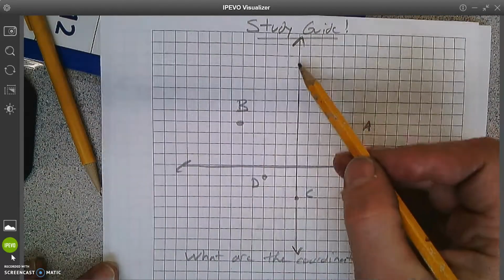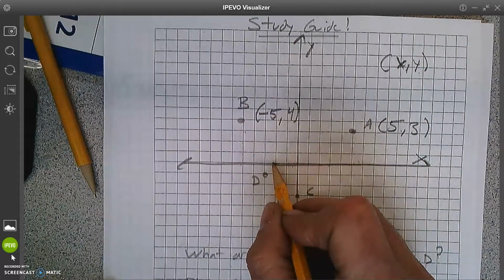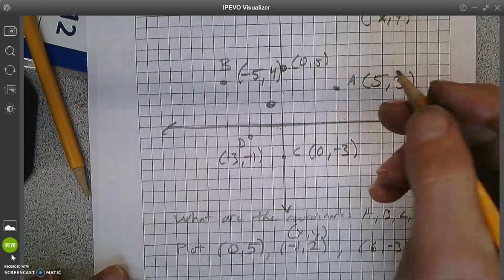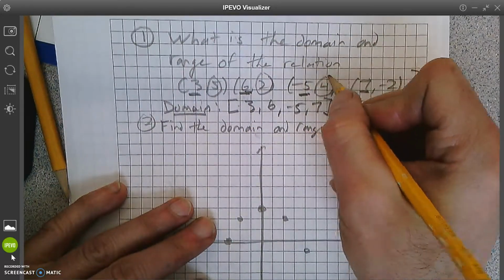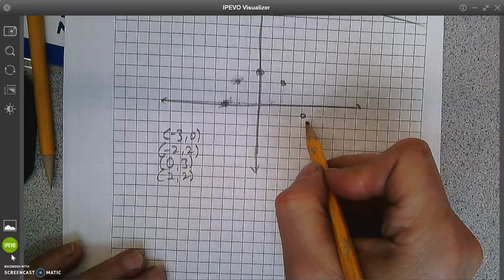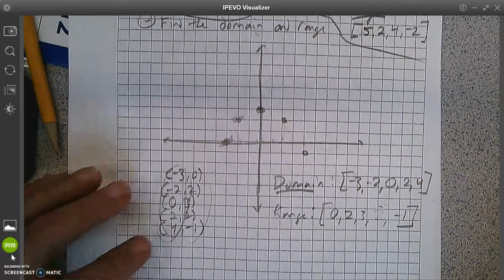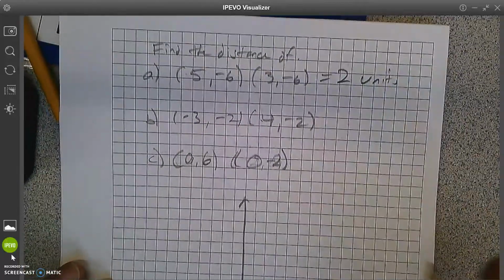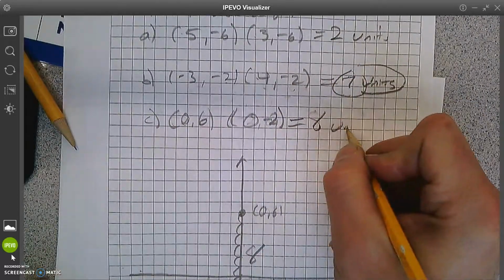Intro to Coordinate Plane Study Guide